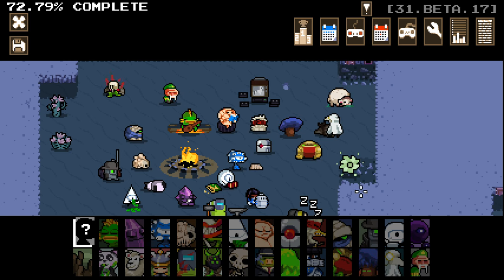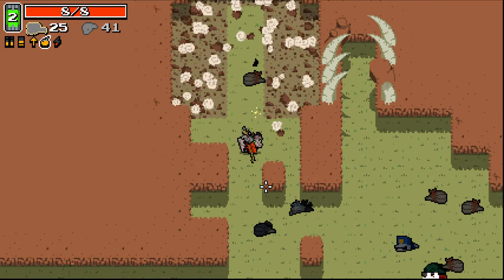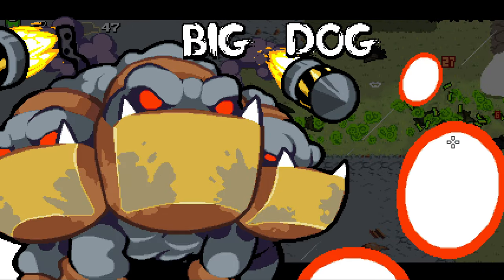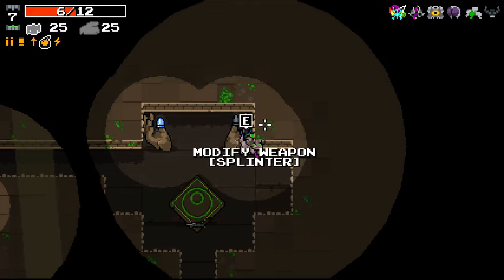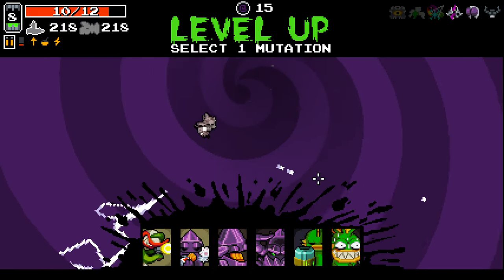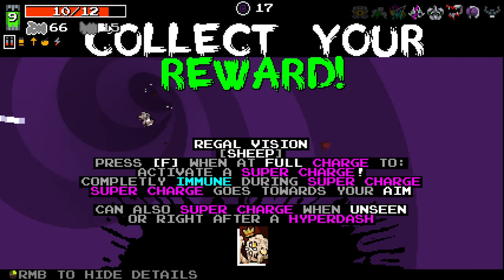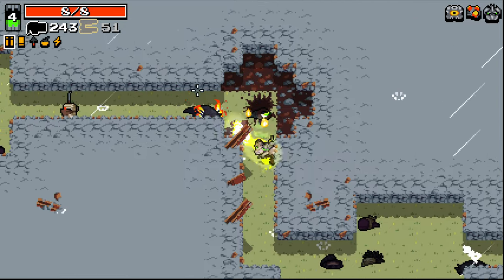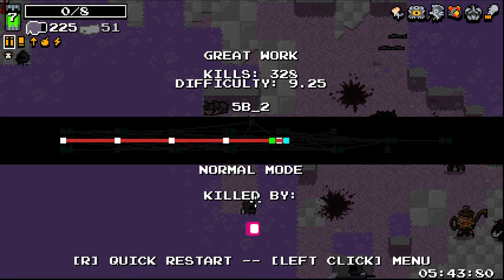Nothing SHEEPISH About This SHEEP Nuclear Throne Ultra Mod!!